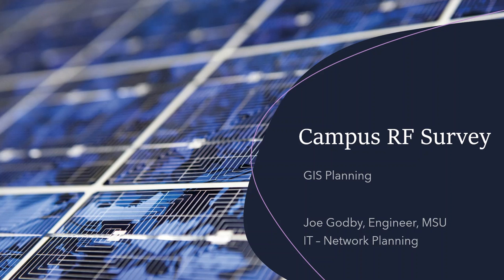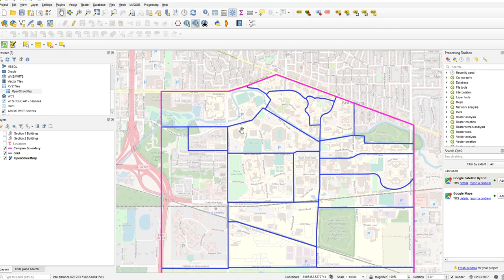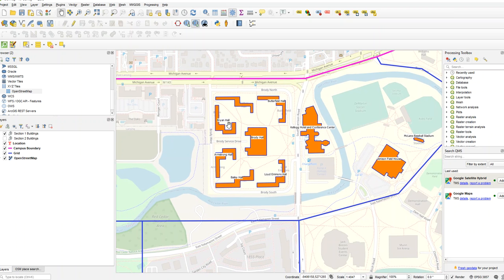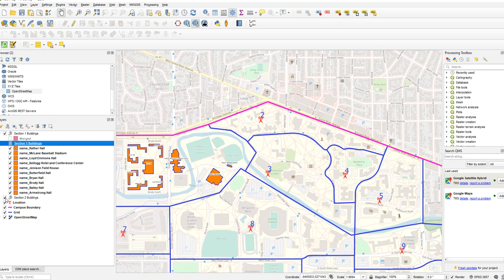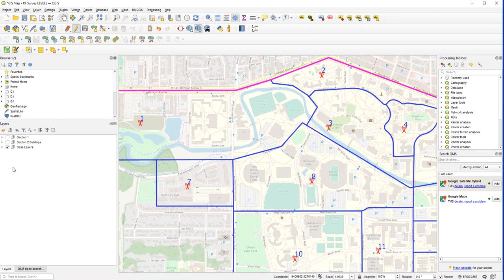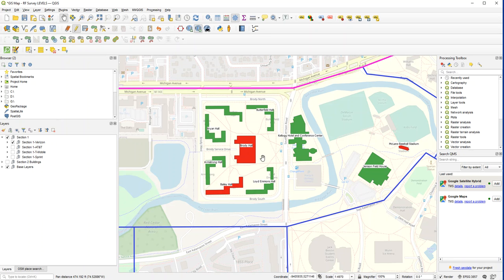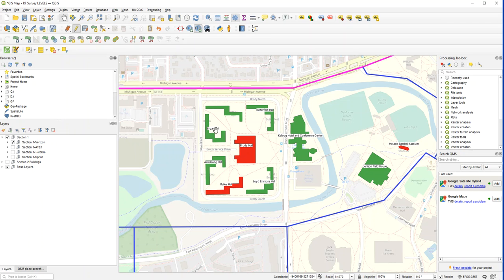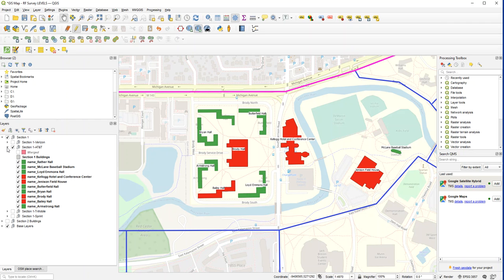RF Survey GIS Planning Video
If you find this video useful, please consider donating a $1